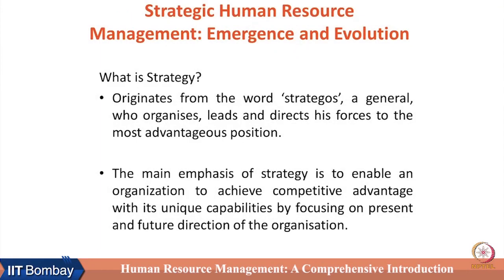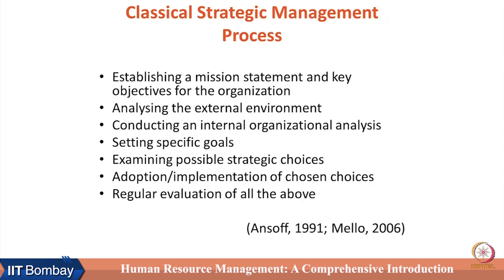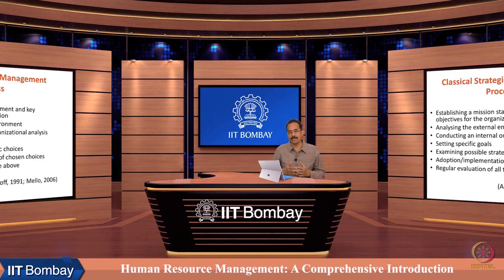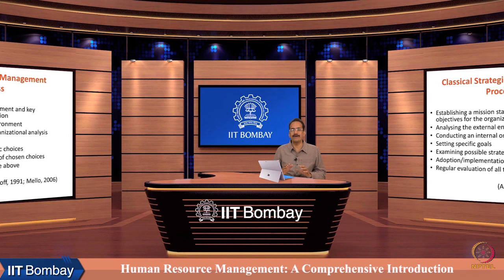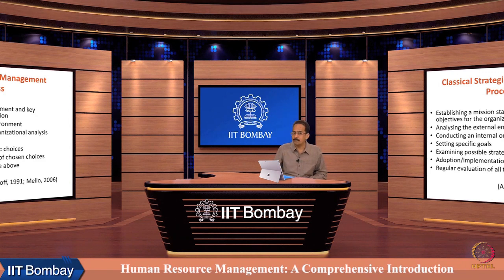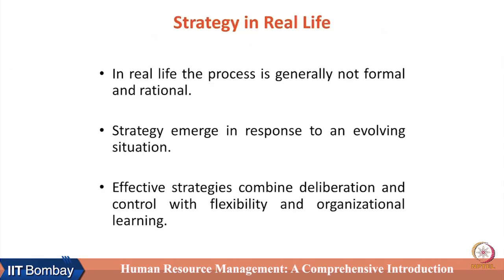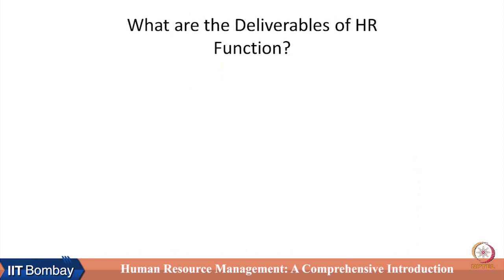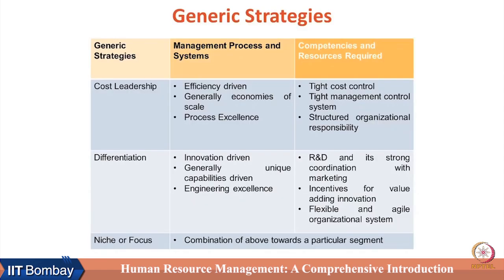Week 1 : Lecture 1B : Evolution and Nature of Strategic Human Resource Management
Lecture 1B : Evolution and Nature of Strategic Human Resource Management